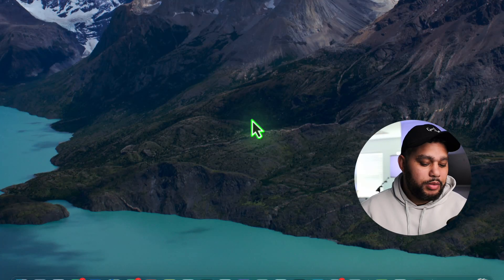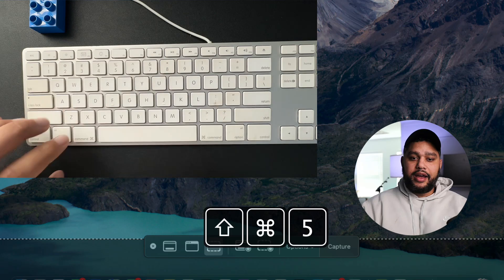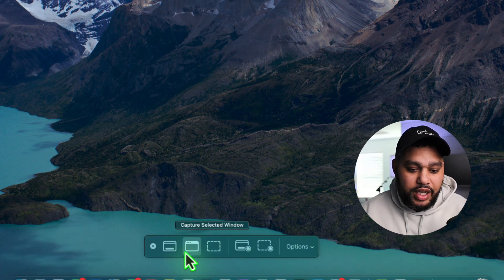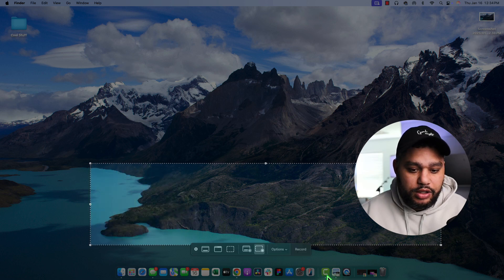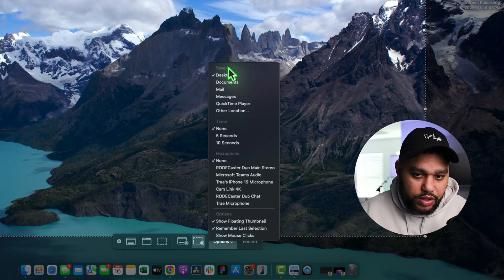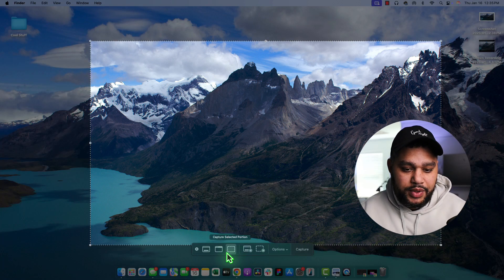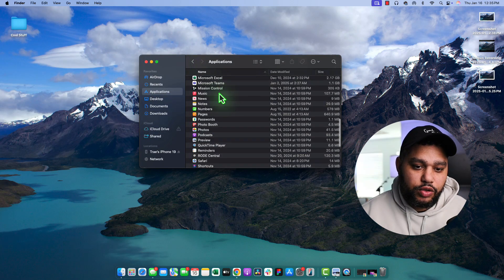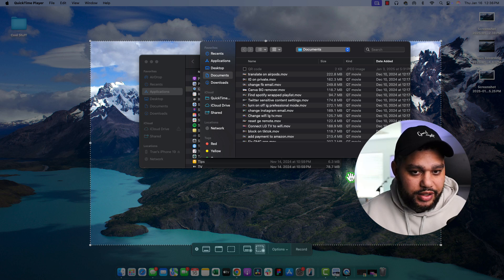How to Screen Record on Mac [Quick & Easy Guide]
Learn how to screen record on your Mac using a simple keyboard shortcut or QuickTime Player! This guide walks you through recording your entire screen, specific regions, or taking screenshots. Perfect for MacBook Air, MacBook Pro, and Mac Studio users

Curated Smart Home + Tech For You
Smart home security essentials (self-monitored)

Tik Tok: ➡︎   / smarthomestarter
IG: ➡︎    / smarthomestarter
FB: ➡︎   / smarthomestartertips

0:20 - Keyboard Shortcut: Using Shift + Command + 5 to record.
0:40 - Screen Recording Options: Recording full screen or a portion.
1:10 - Options Menu: Choosing save location, microphone, and timer settings.
1:40 - Using QuickTime Player: Alternate method for screen recording.